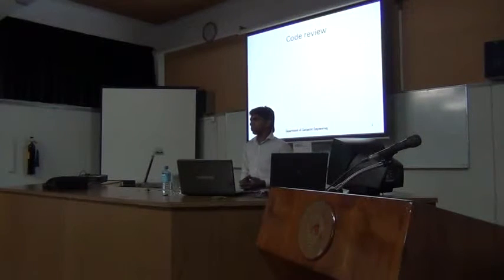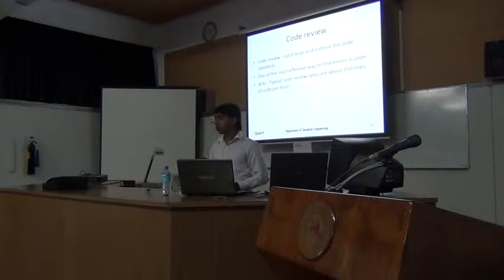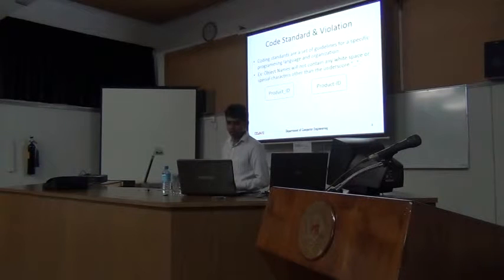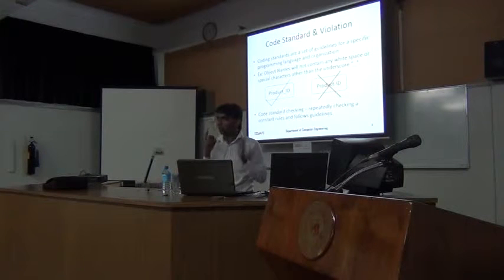ESCaPe13 Presentation by Satheeq Mohamed Hassan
Proceedings of the Second Engineering Students' Conference at Peradeniya (ESCaPe) 2013. Describing about Database Standard Checker.